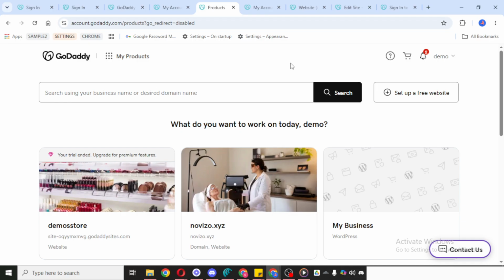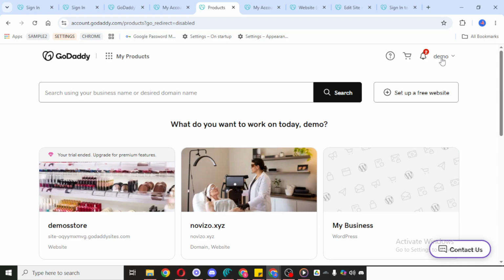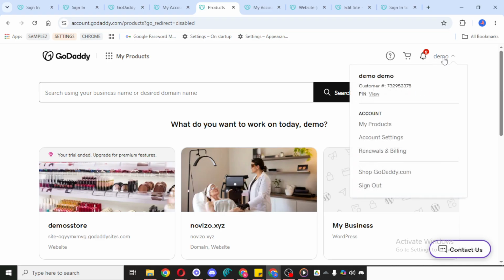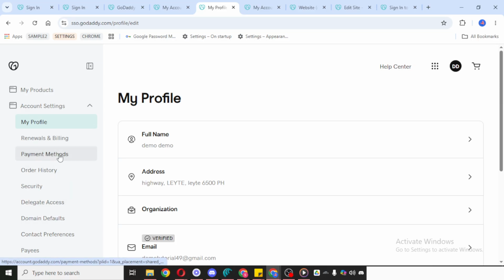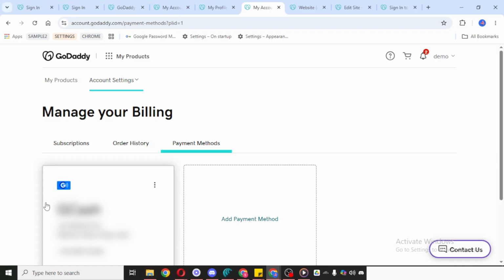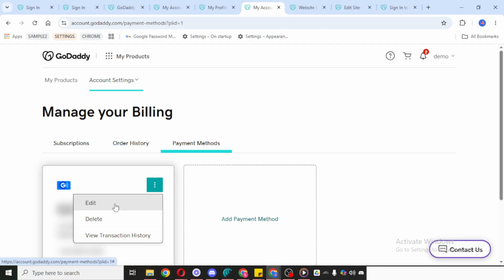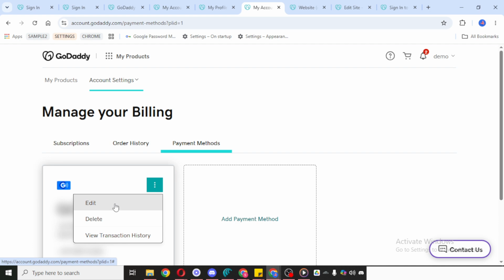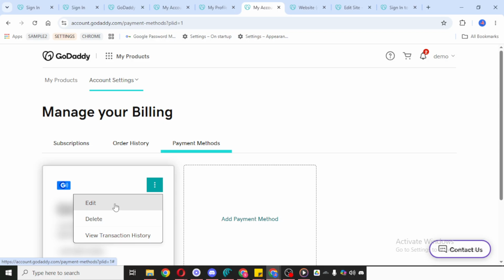How to change GoDaddy payment method (full guide 2026)